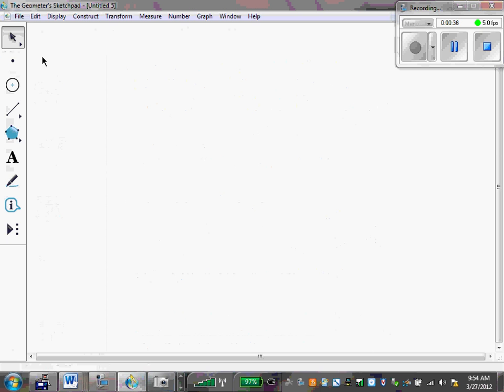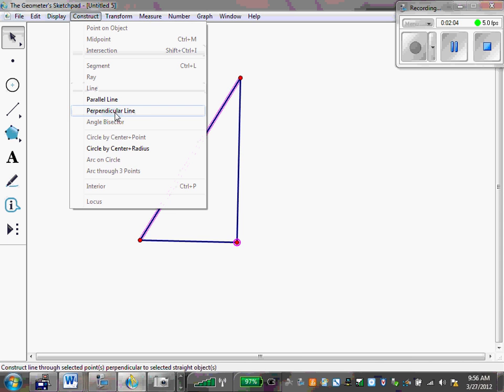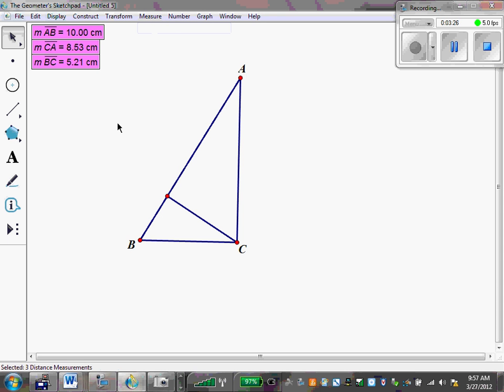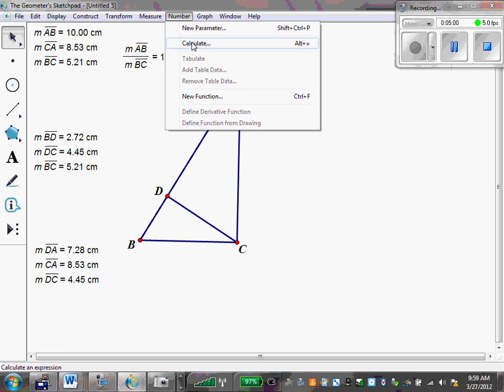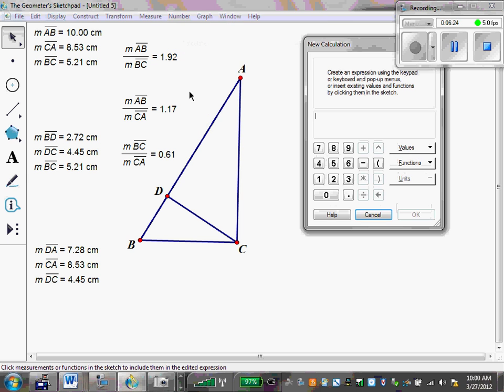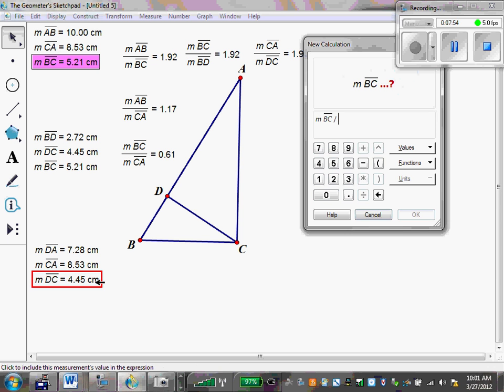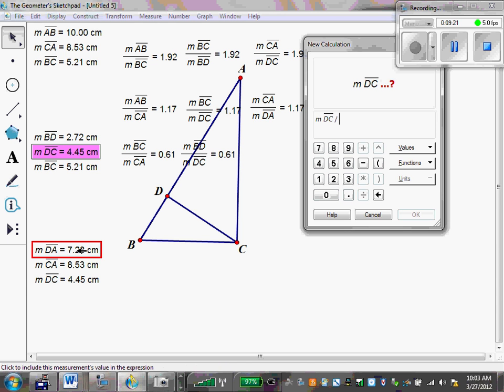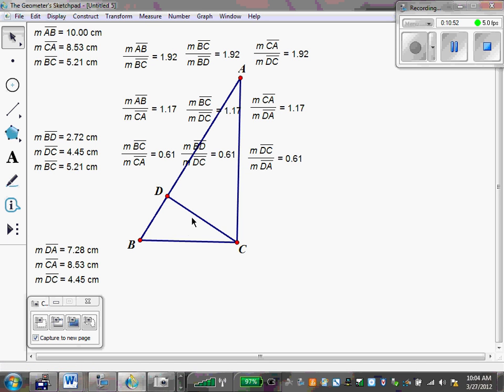Geo Video 11 5 mini invest